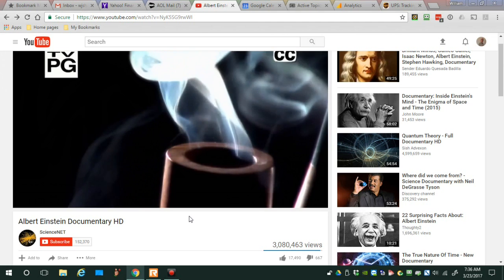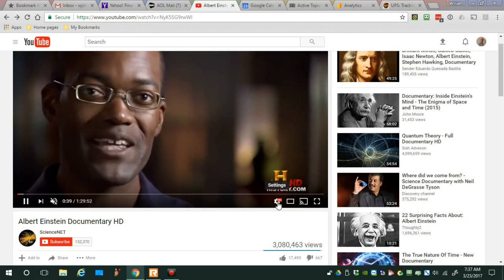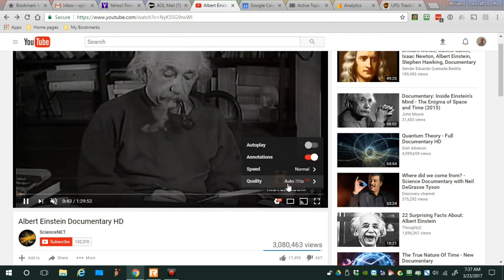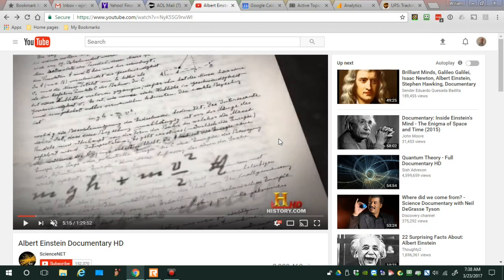How to Use YouTube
How to get the most out of YouTube.